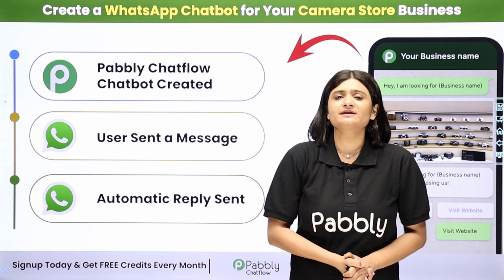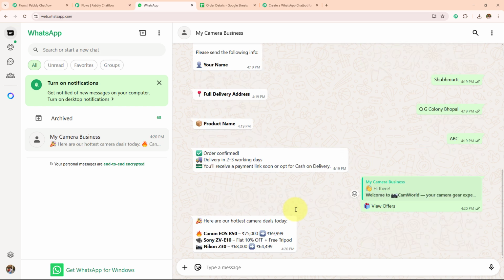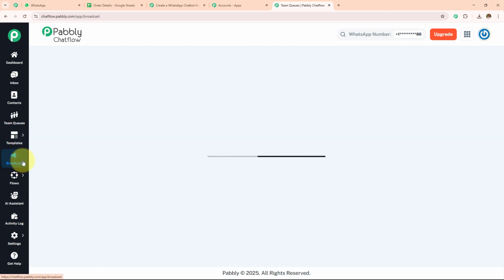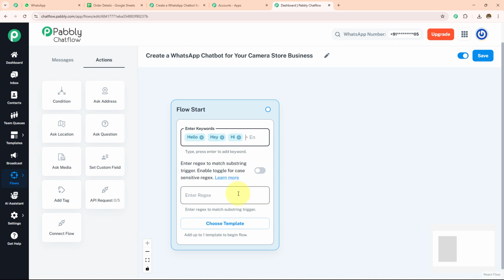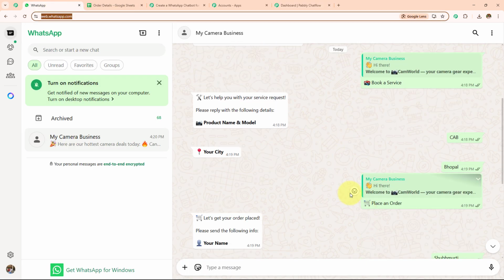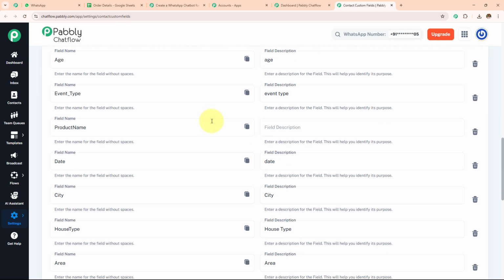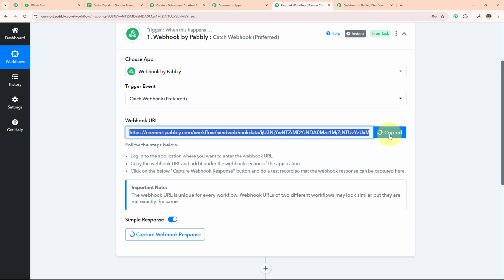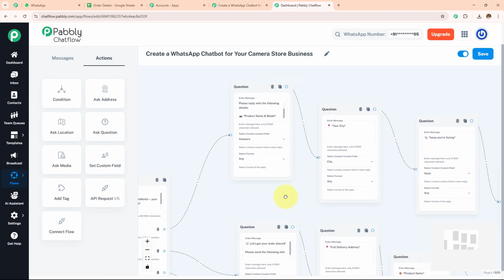How to Create a WhatsApp Chatbot for Your Camera Store Business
🎯 Use Case: I help customers check product availability, get recommendations, and receive order updates instantly, making shopping for cameras more convenient and boosting my sales34.

Looking to boost customer engagement for your camera store? Create a WhatsApp chatbot with Pabbly Chatflow that streamlines communication and drives sales! 📸 In this comprehensive tutorial, you’ll learn how to:

✅ Set up a WhatsApp chatbot tailored for camera inquiries
✅ Provide instant responses on product details, availability, and pricing
✅ Use our user-friendly drag-and-drop builder—no coding skills needed!
✅ Automate customer follow-ups and order confirmations
✅ Integrate multiple WhatsApp accounts for seamless team support

This powerful chatbot solution will enhance your customer service and help your camera store stand out in a competitive market! 🌟